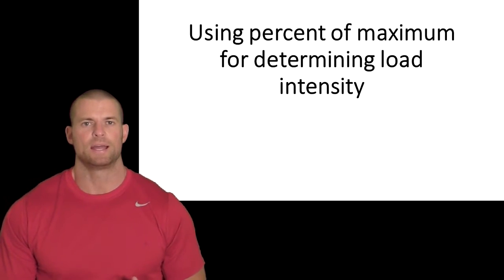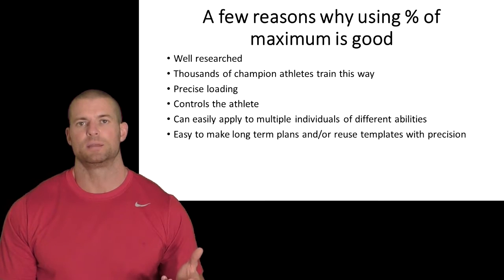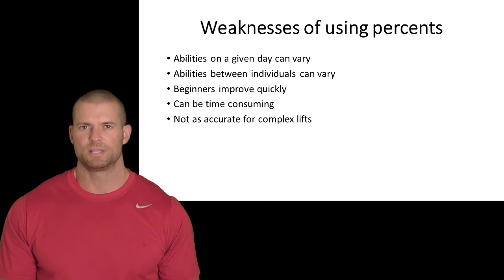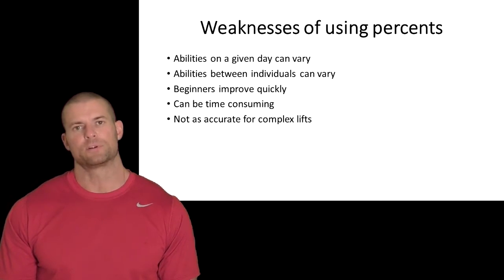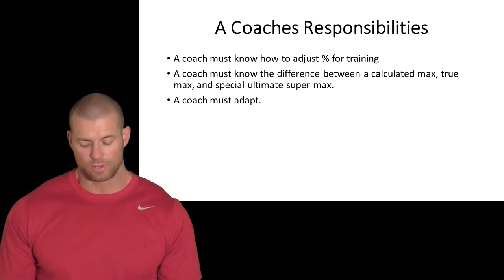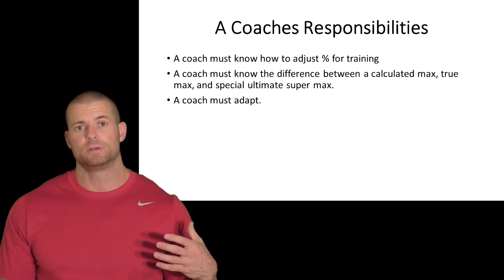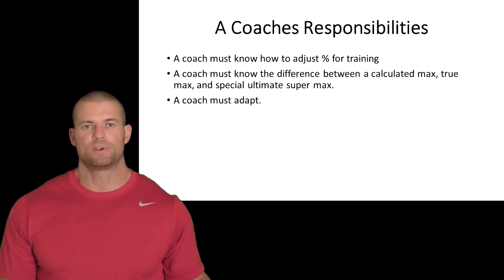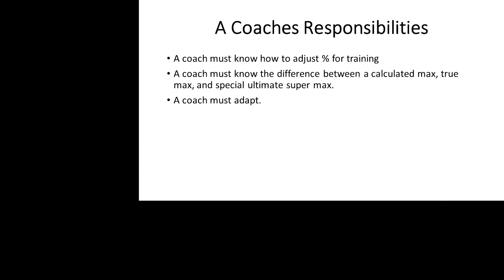Using percent of maximum for determing load intensity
This is a brief look at using percentages to determine load or training intensity since I am very surprised that lot of coaches don’t have a good grasp of this topic as it is one of the fundamental skills of any trainer or coach.

Rob MacIntyre